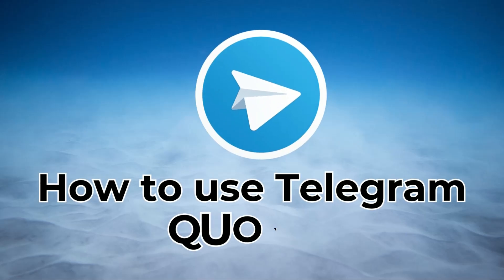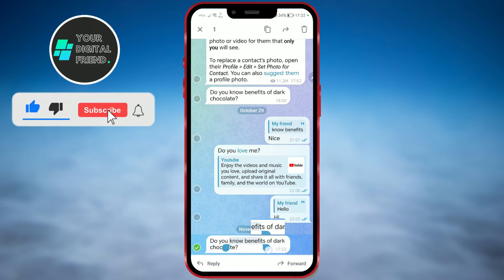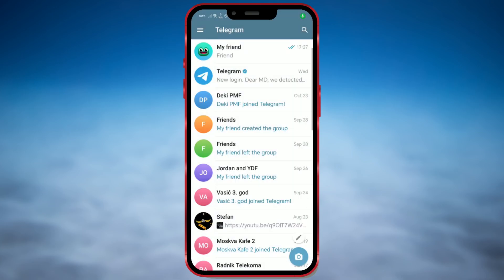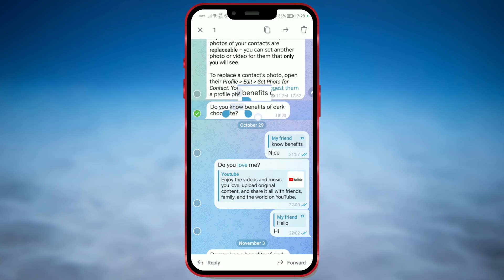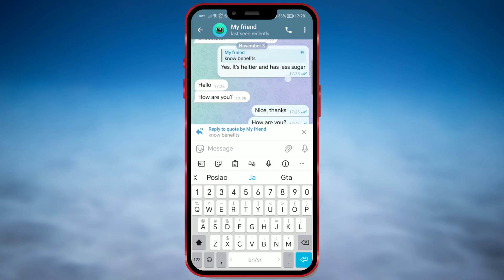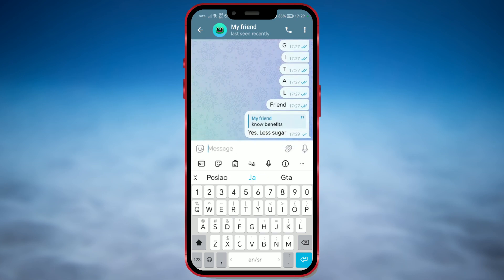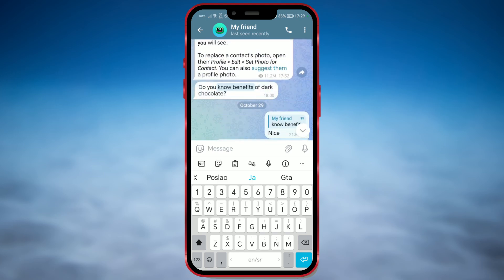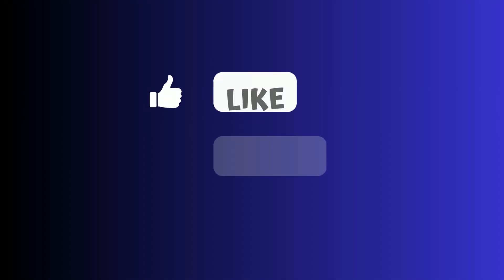How to Use Telegram QUOTE | NEW TELEGRAM FEATURE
The quote feature in the Telegram messaging application allows users to reply to a specific message within a chat or group conversation. In this vide I will show you how to use Telegram Quote easily.